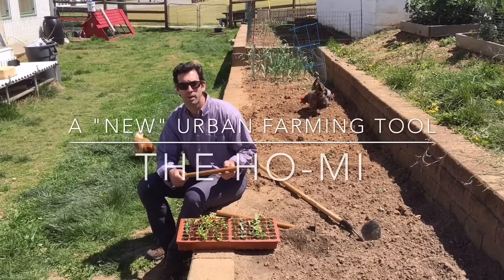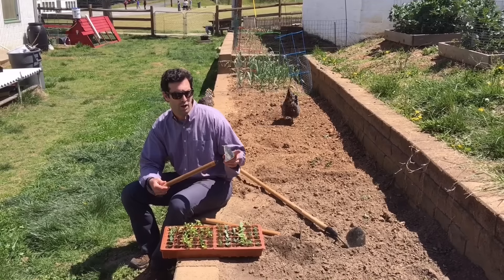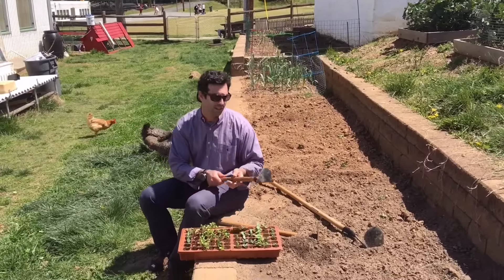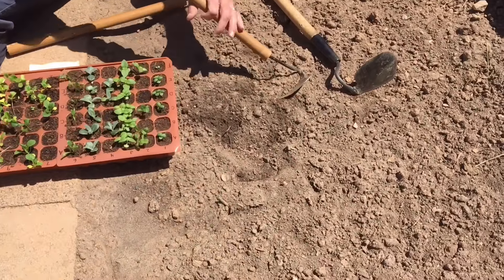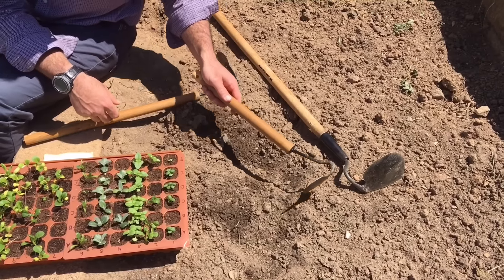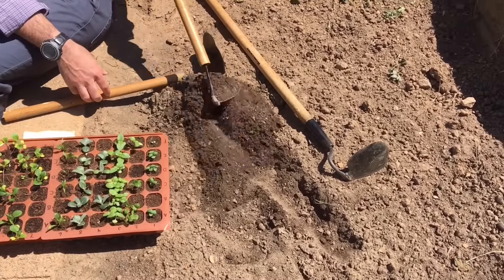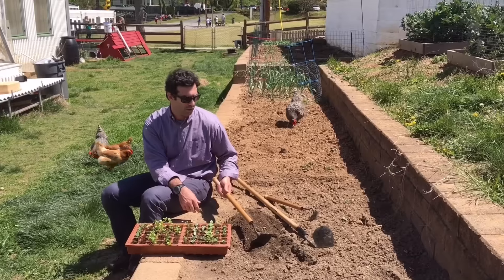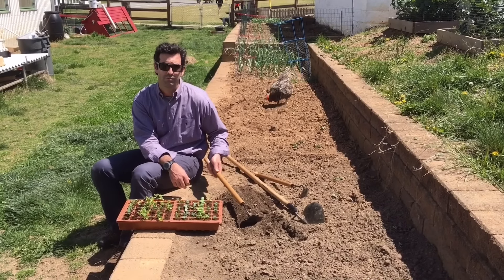Ho-Mi Garden Tool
This tool was constructed with the help of my 7th grade students. What I failed to mention is that the Ho-Mi is much easier on the wrists than a typical trowel due to the pulling motion vs. a stabbing motion. The instructions on how to build your own can be found